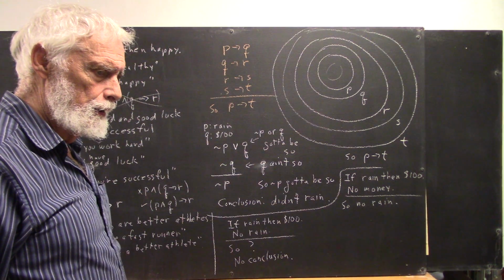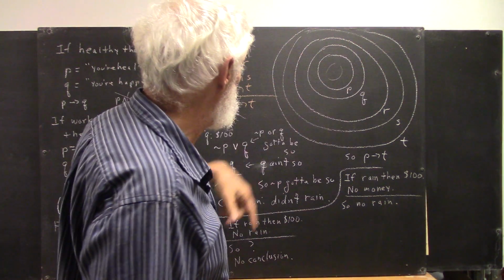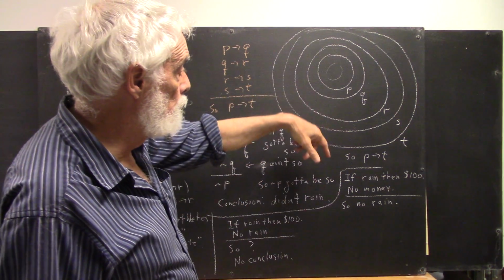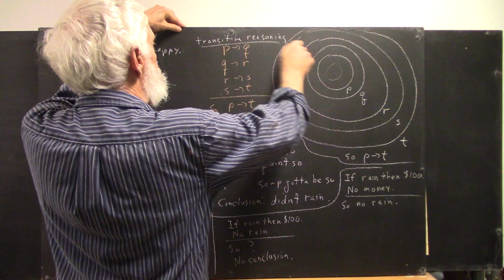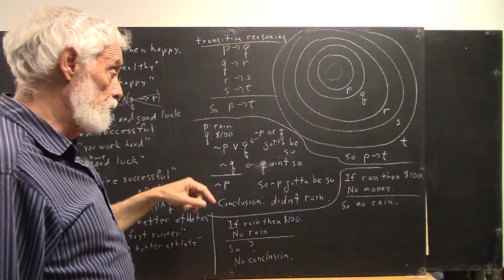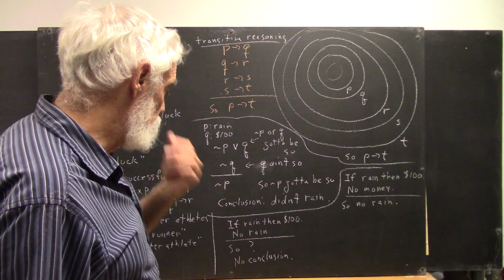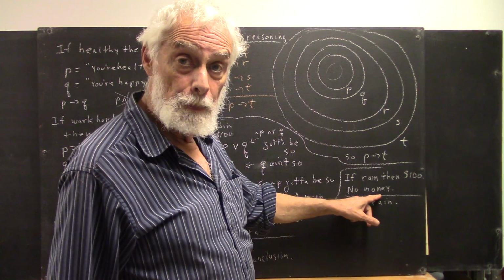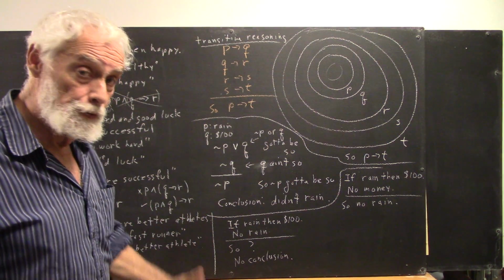daglib 7614 arguments transitive modus ponens disjunctive syllogism etc representation by venn di